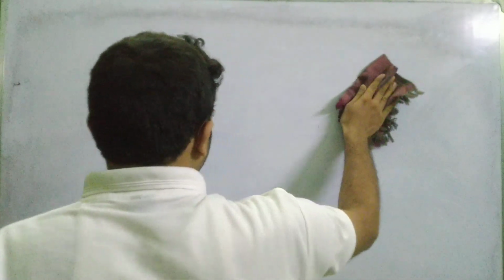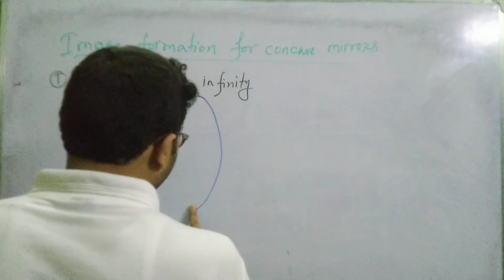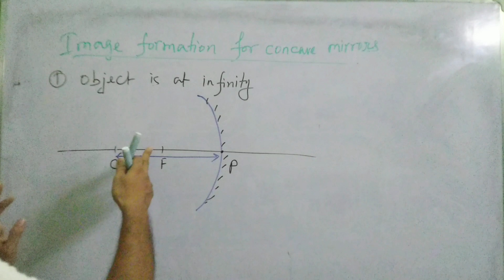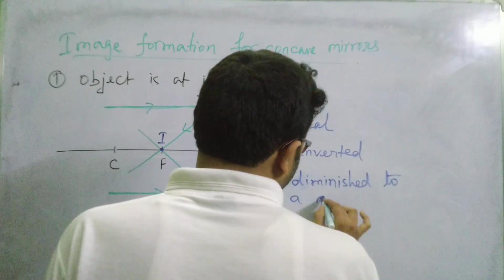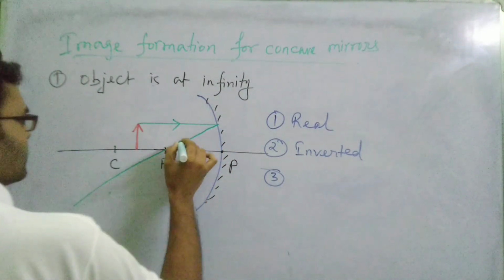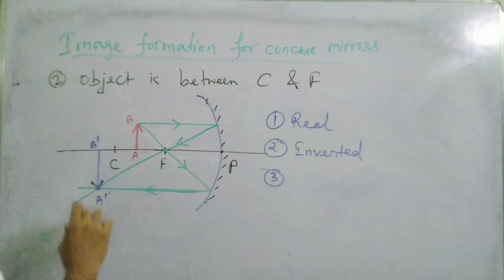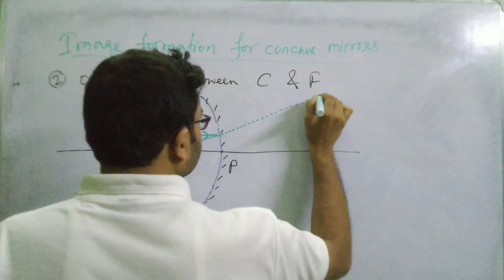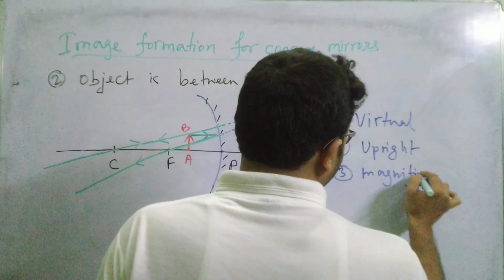LECT. 8: REFLECTION OF LIGHT (CLASS 9)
The eight lecture of the topic Reflection of light for ICSE class 9 students.